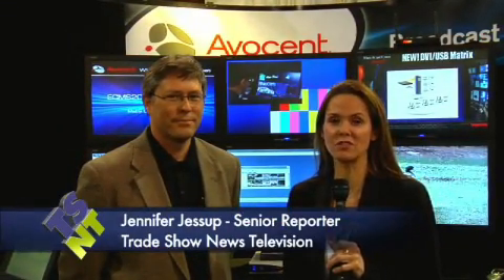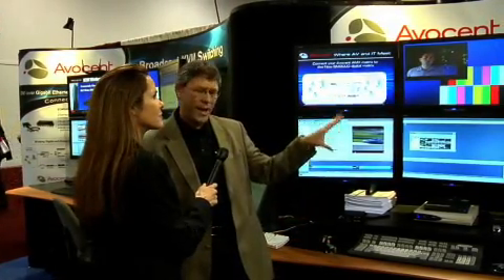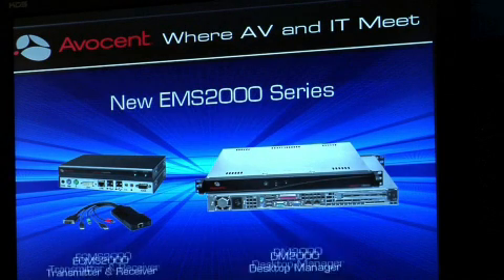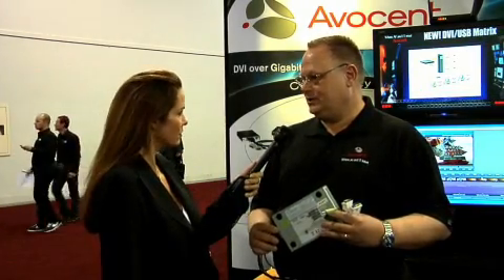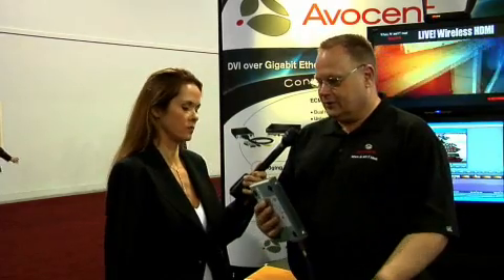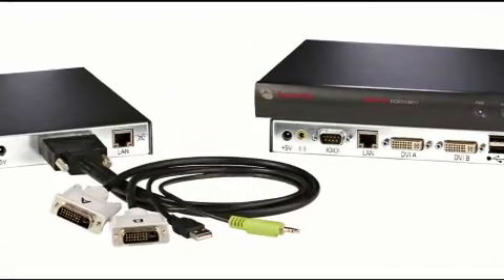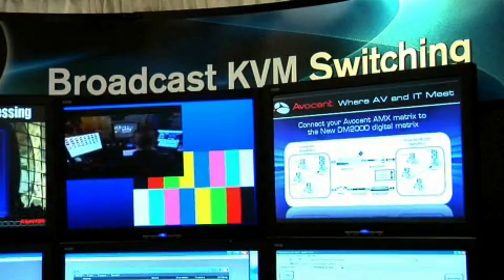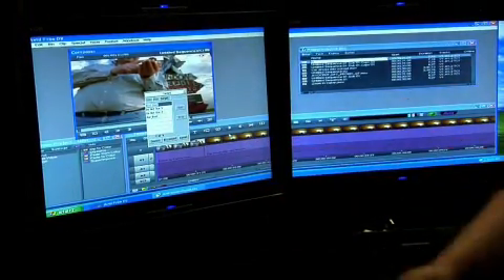Avocent Broadcast KVM Switching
Avocent Broadcast premiers KVM digital switching matrix designed to Increase efficiency in your broadcast studio at the NAB 2008 in Las Vegas.